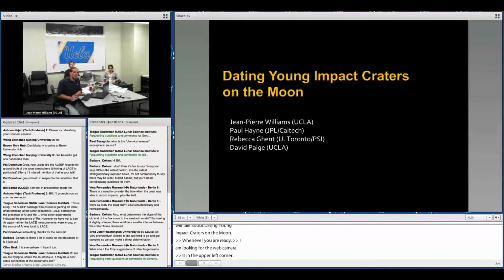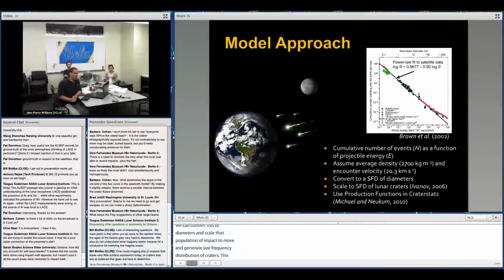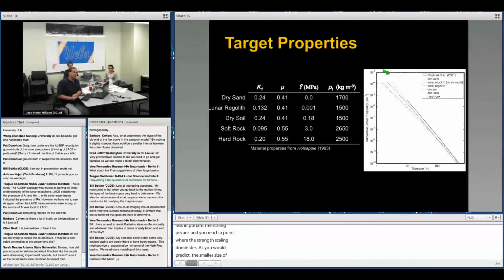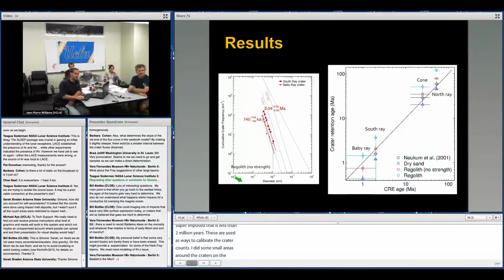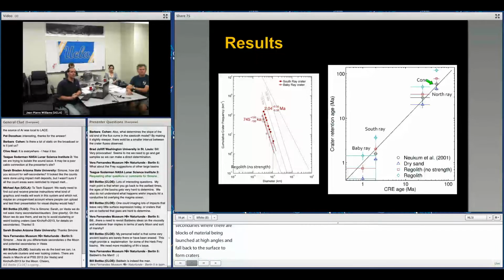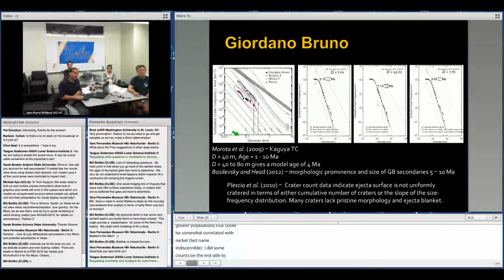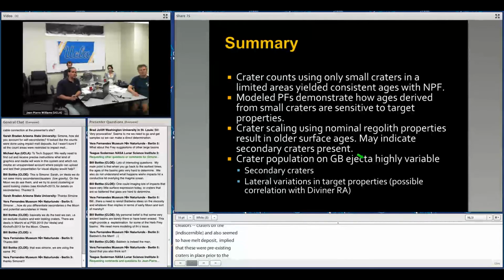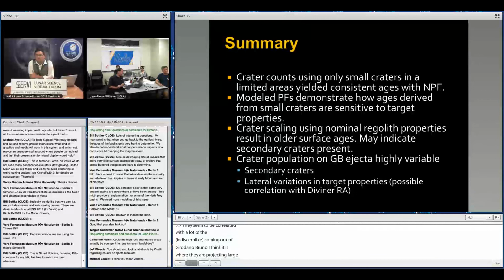2013 NASA Lunar Science Forum: Jean-Pierre Williams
Dating Young Impact Craters on the Moon
Jean-Pierre Williams